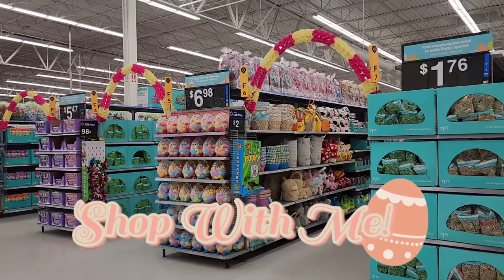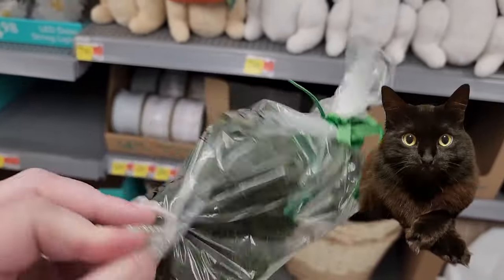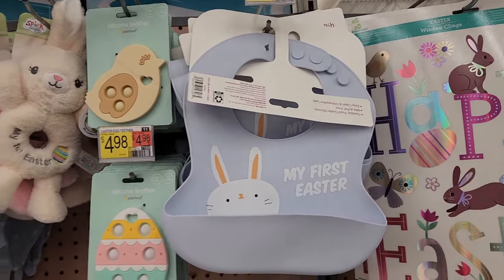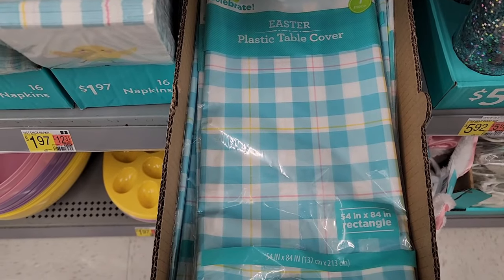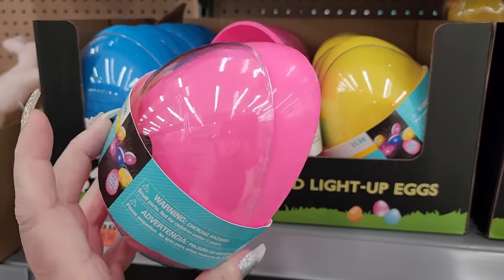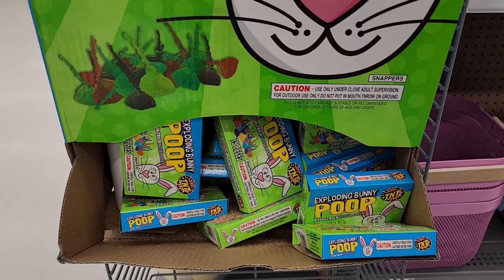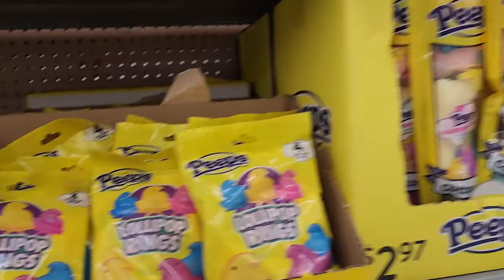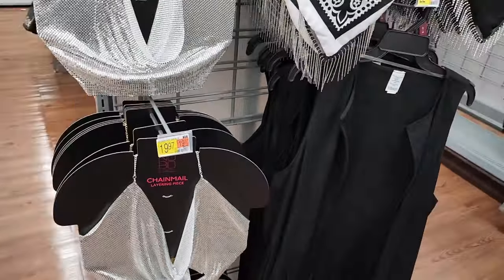Trendy Spring & Easter Finds 🌷🐰🌷 Walmart 💐🐇💐 Spring & Easter 2024 🐣 Shop With Me!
💐🐰💐 Walmart has so many lovely spring and Easter decorations. There are lots of things to see: decorations, baskets, bunnies, eggs, plushies and so much more. Come check it all out with me. Be on the lookout for Easter Egg!

🎵 We Are the Rain
Aakash Gandhi

Esther Abrami

Aakash Gandhi